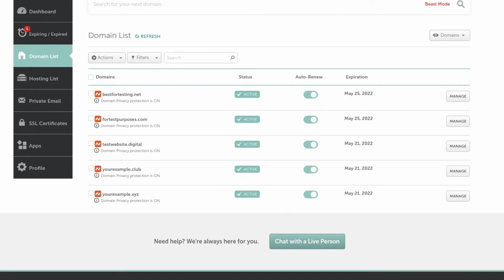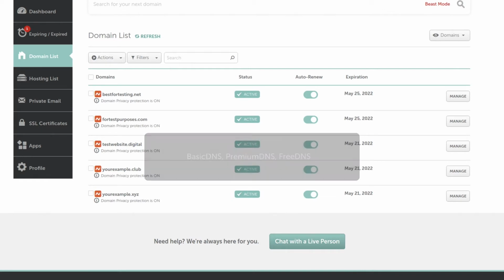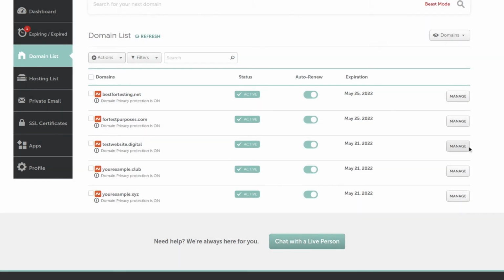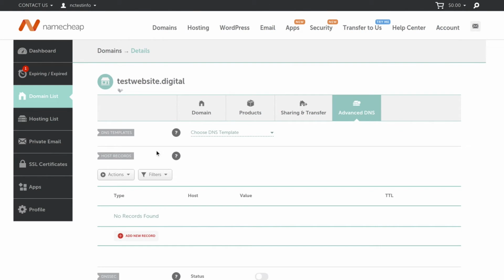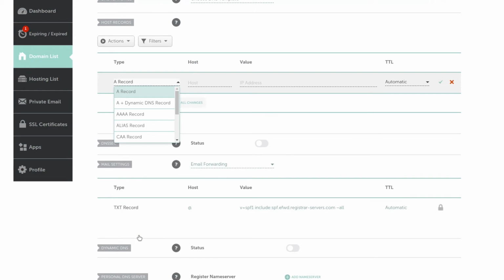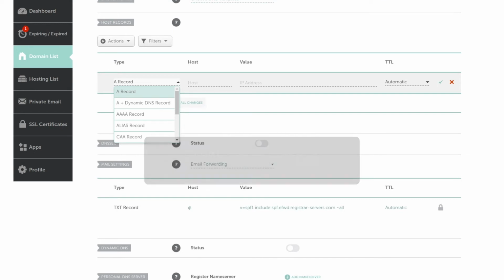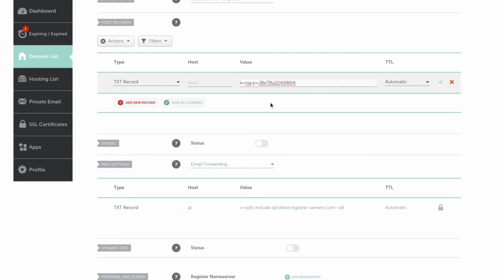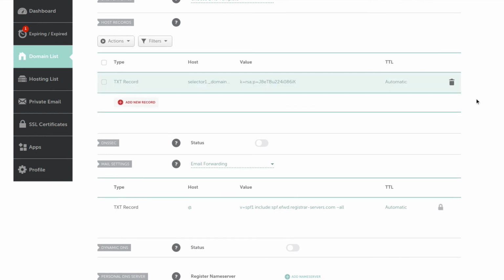How to add a DKIM record for a domain in Namecheap account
In this how-to, you’ll learn how you can add a DKIM record for your domain via Namecheap account panel.

If your domain is pointed to Namecheap hosting, you can add the host records in cPanel as described in this knowledgebase article